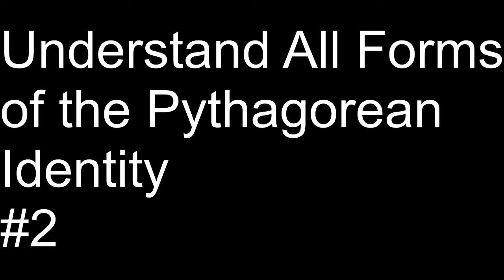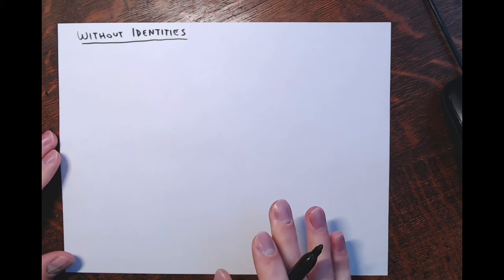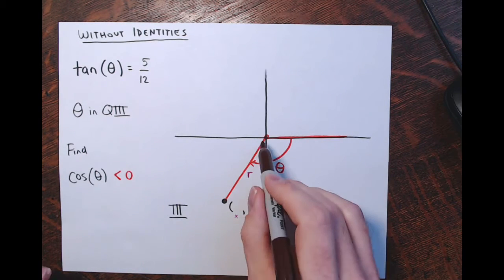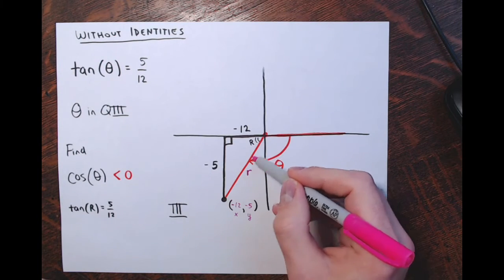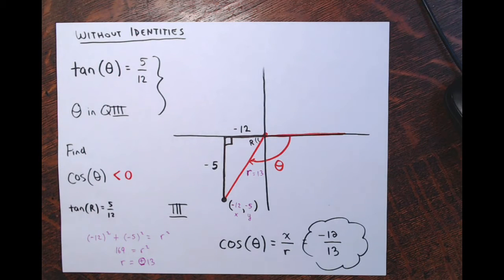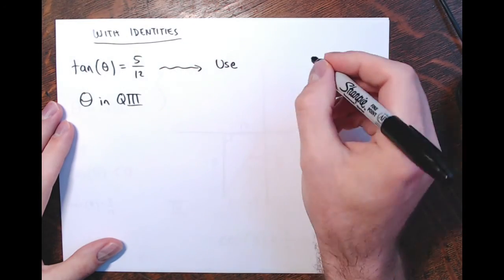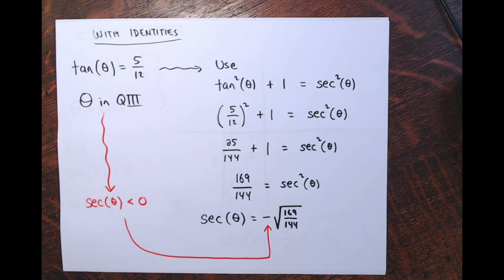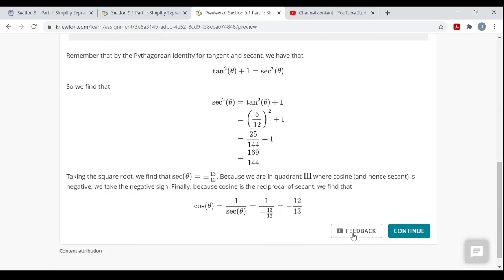Understand all forms of the pythagorean identity #2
This is the second video on a question related to Objective: Understand all forms of the pythagorean identity